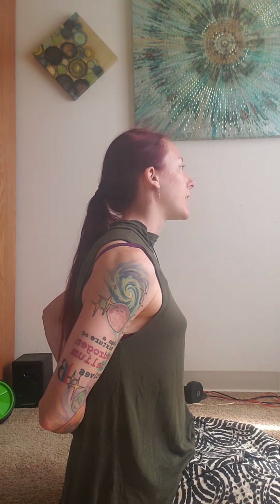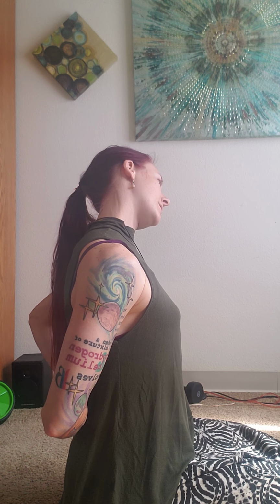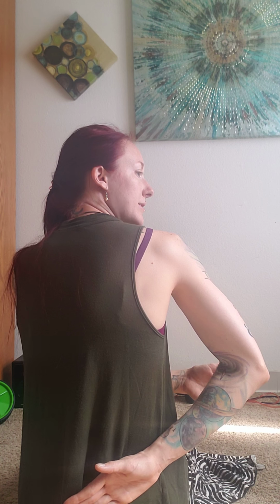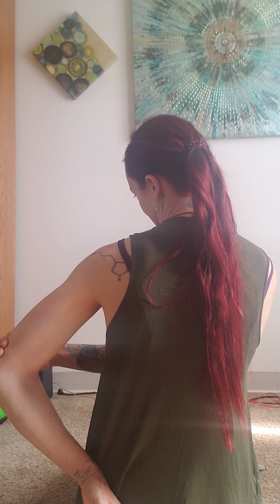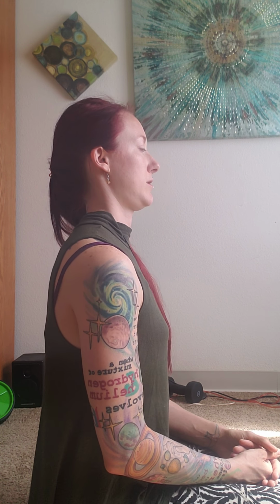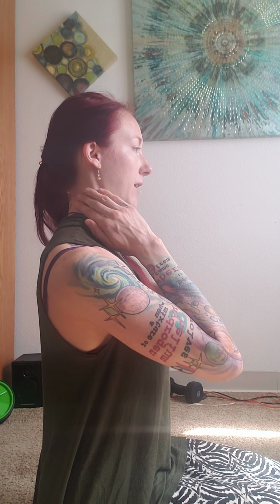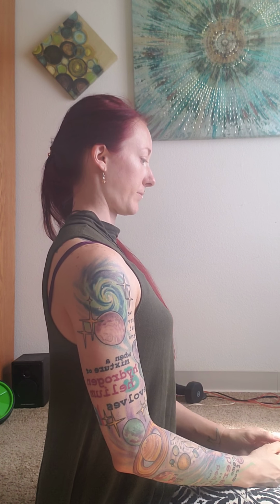At Home Desk Stretches! Part One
Ive compiled some of my favorite stretches for all of you who are working from home, maybe spending too much time in front of a computer or phone, god forbid.

 This sequence is designed to be done altogether in order to release tension in your upper back shoulders and neck as well as create some healthy strength and alignment through your upper body.

I will be creating a second video for lower body stretches for desk workers.